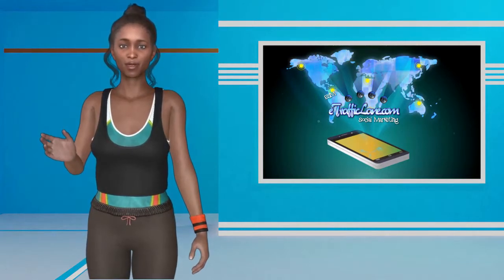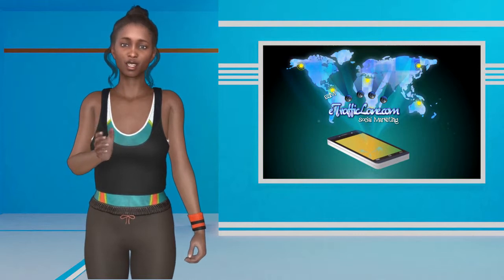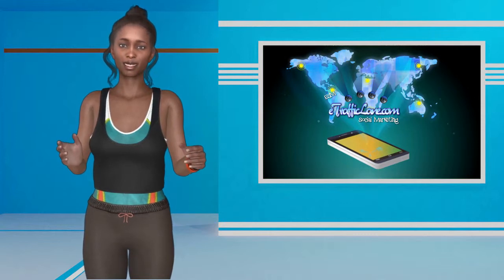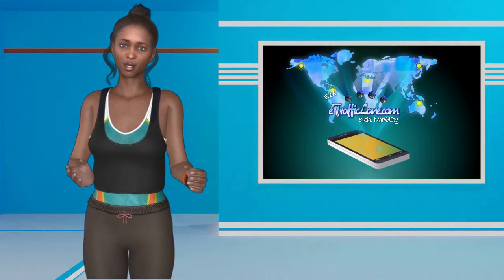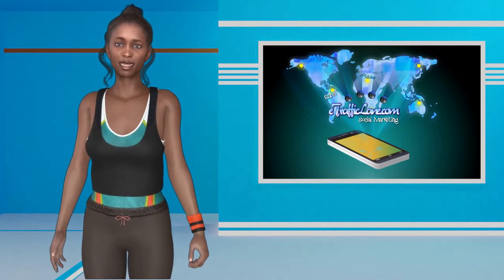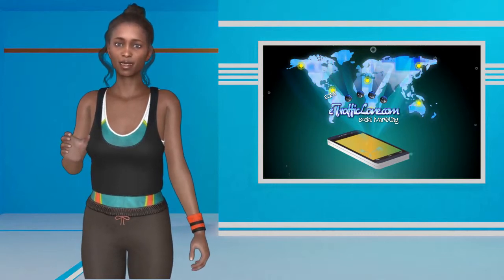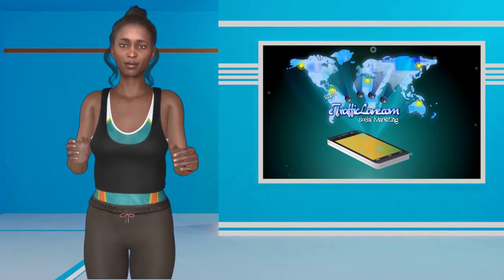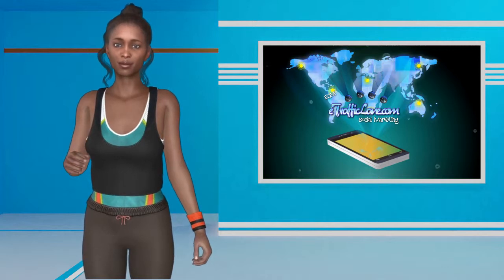How To Set Up Your Own Social Network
With the popularity of social networks these days it is no wonder that more and more of them are popping up. In fact, you probably belong to at least one social network right now. If you are like most people you probably have more virtual friends than real ones.

how to setup your own social networking site
how to create your own social networking site like facebook
how to create your own social media network